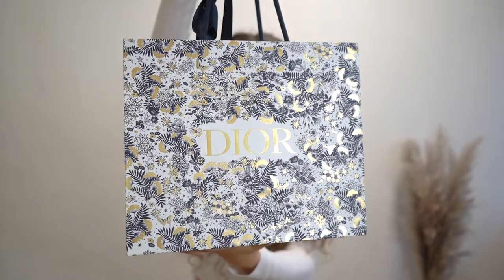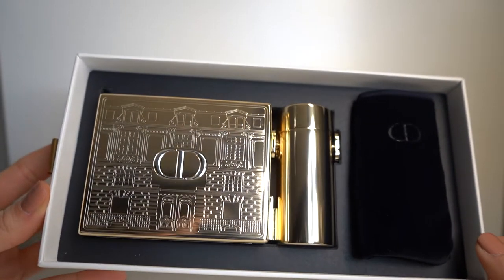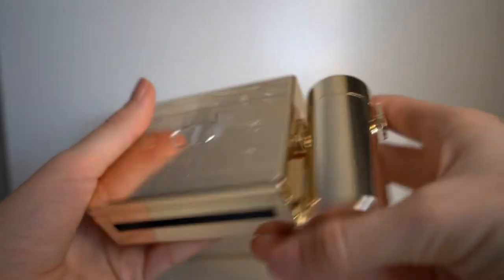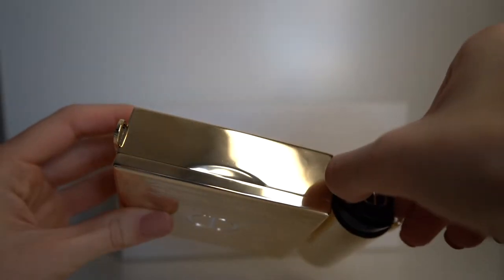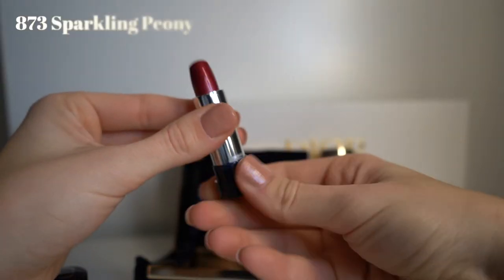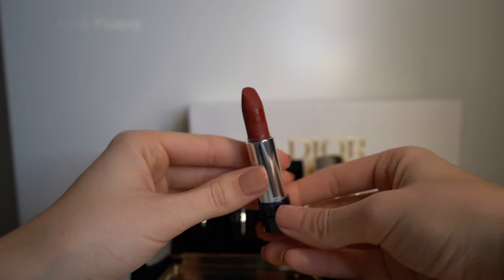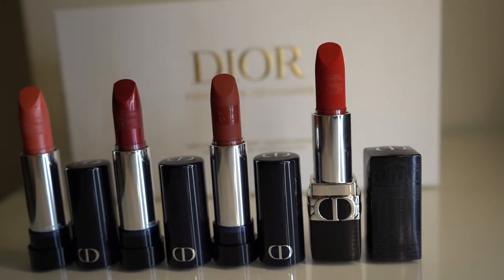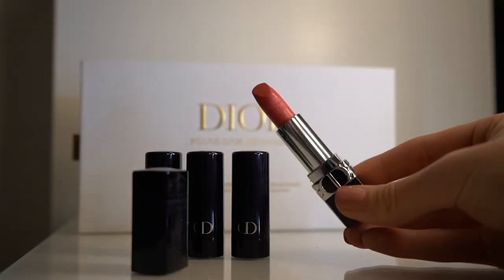DIOR GOLD METAL CLUTCH | Rouge Dior Minaudiere | Limited Edition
In this luxury shopping video I will be unboxing and reviewing the Rouge Dior Minaudiere - The Atelier of Dreams Limited Edition. I’m obsessed with this Gold Metal Clutch from Dior and I can’t wait to wear it outside and especially around Paris. I also really like the lipsticks and they so beautiful and cute.

DIOR CLUTCH

The 4 exclusive Rouge Dior shades for the holidays are:
- 466 Pink Rose, a natural pearly pink with a satin finish- 858 Red Pansy, a matte red- 862 Winter Poppy, a velvet red with a cool shimmer- 873 Sparkling Peony, a bold metallic burgundy

EQUIPMENT THAT I USE
SONY Camera
DJI Camera

I purchased all of the items by myself for this video!

This means I earn a very small percentage when you purchase a product I recommend- the same way a sales associate in a store earns commission when they help you select a product. This does not in any way affect the price you pay for the item, and absolutely does not influence my choice of items to show you.